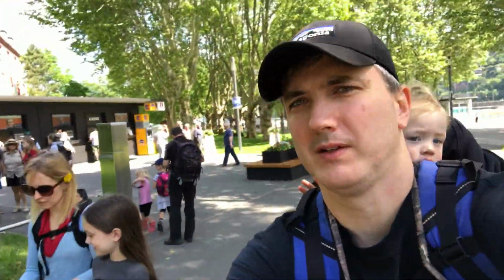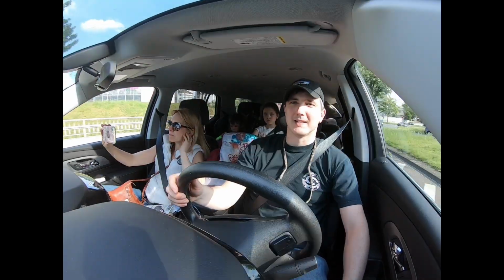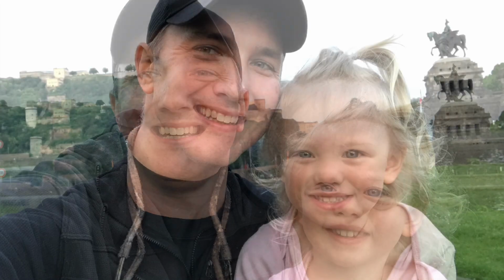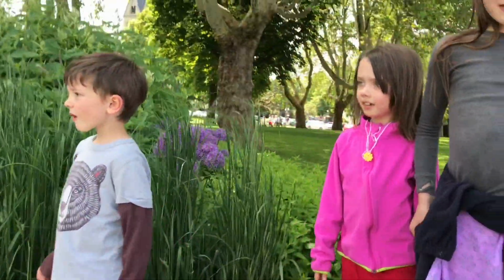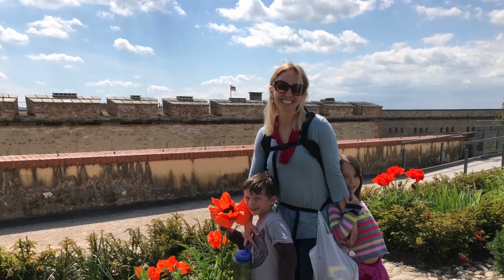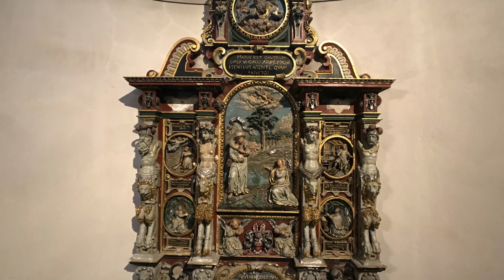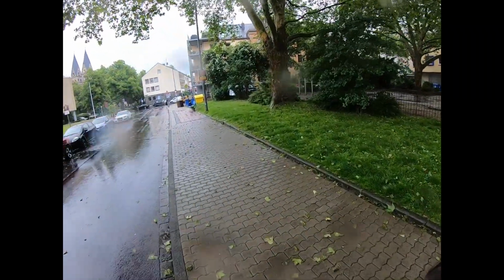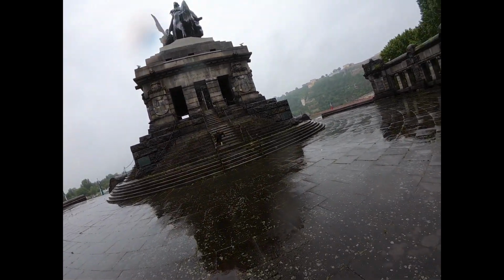Camping in Koblenz, Germany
Our first camping trip in Europe as a family.  What an adventure.